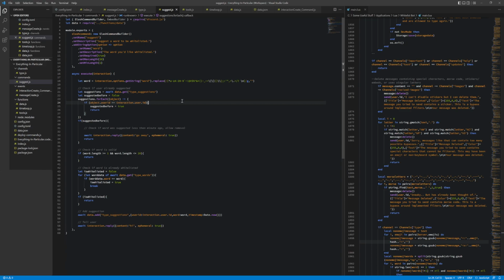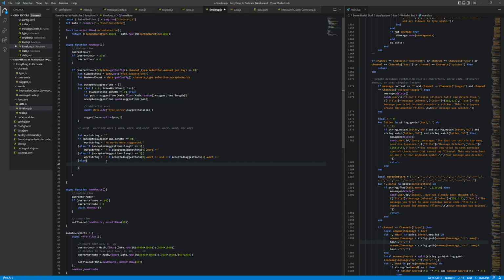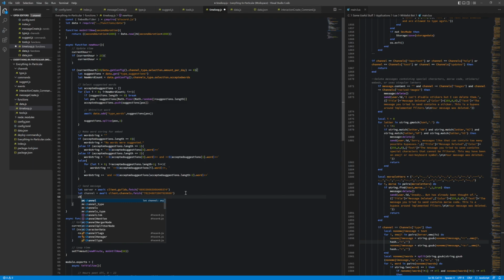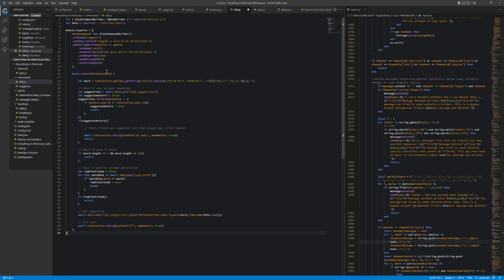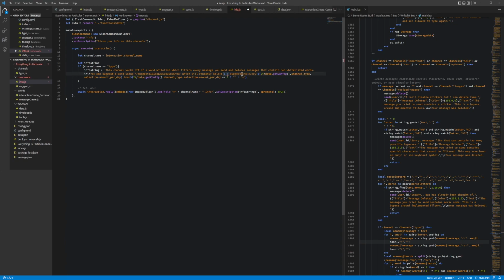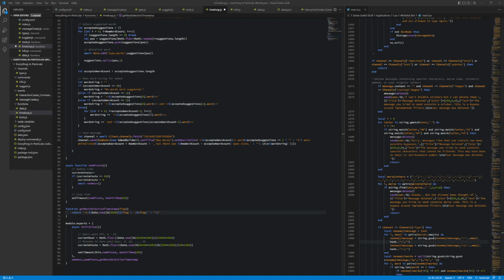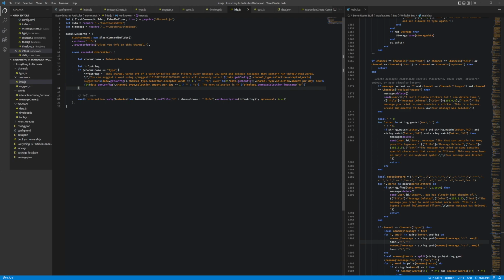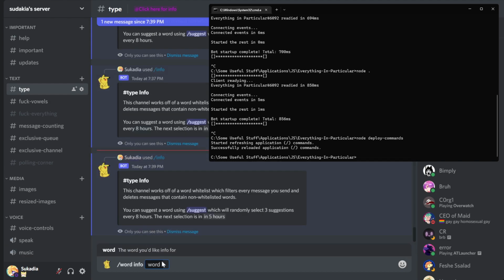Completing "Everything in Particular" - discord.js [4]